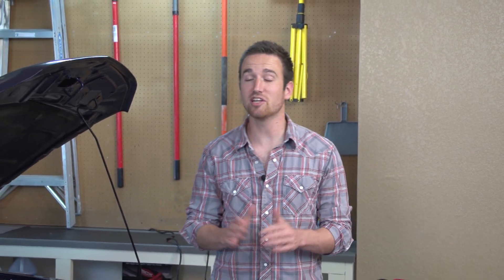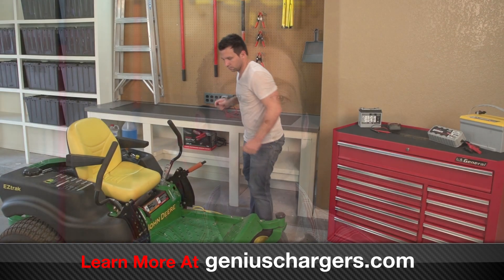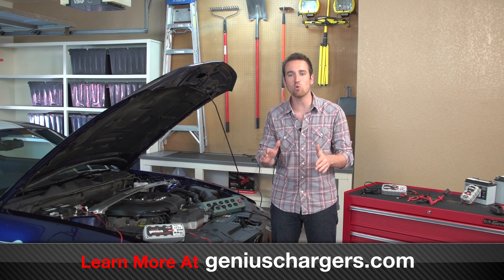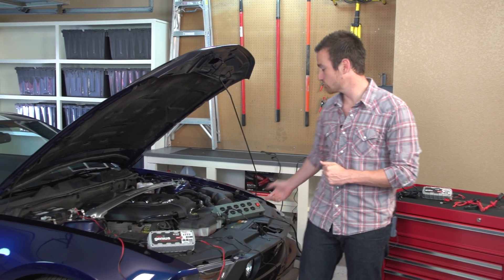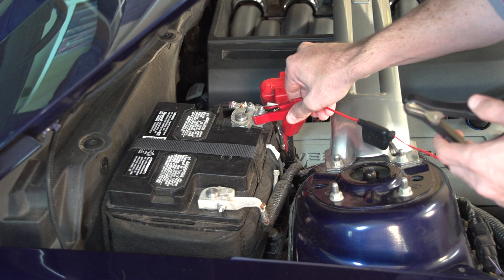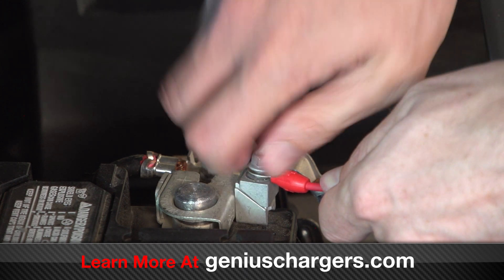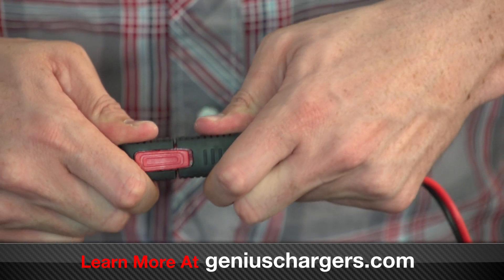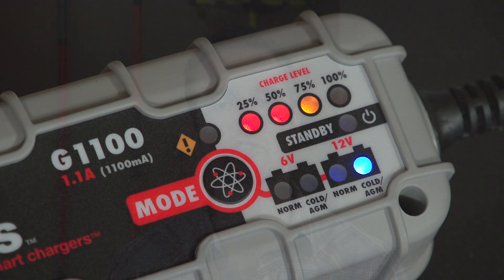How To Maintain A Car Battery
Maintaining a battery has never been easier.  Learn how to maintain your battery on your car, boat, truck, RV, motorcycle, ATV, lawn mower or snowmobile. As well as some helpful tips on increasing the life of your battery with smart battery chargers.